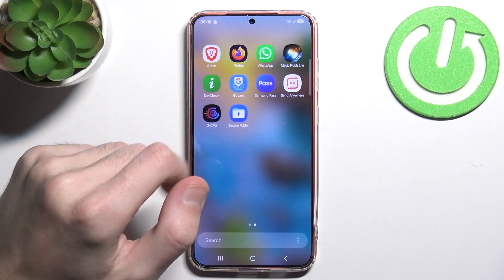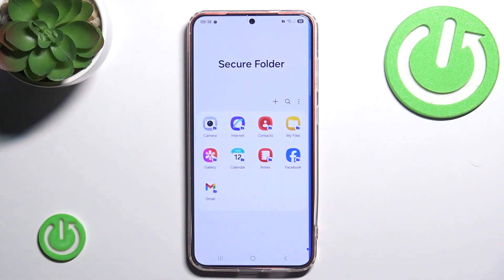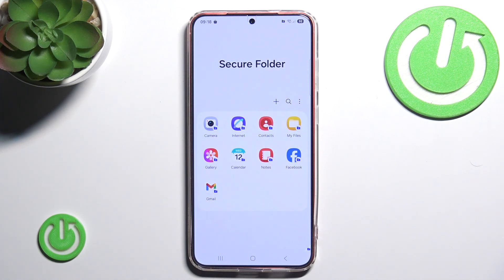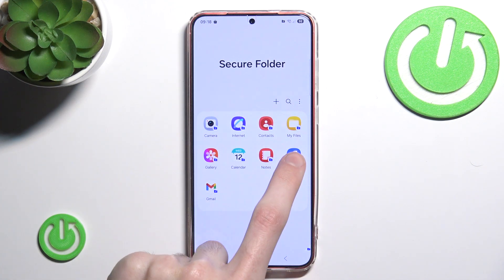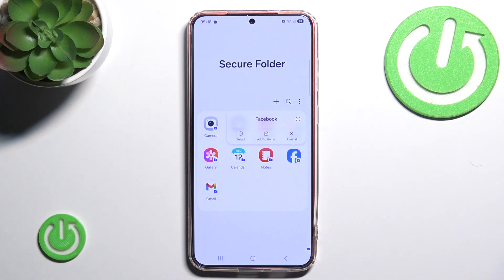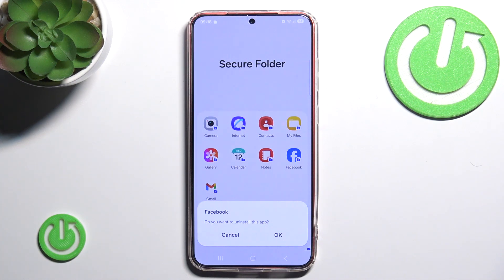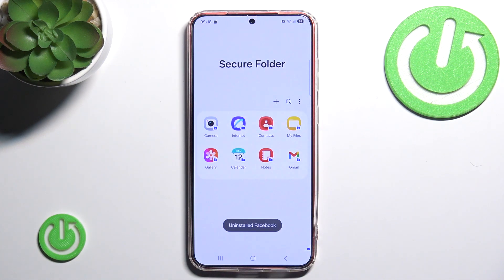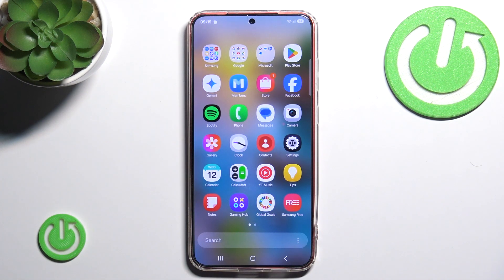How to Remove Apps From Secure Folder in SAMSUNG Galaxy S25+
Want to manage your apps in the Secure Folder? In this video, we'll walk you through the simple process of removing apps from the Secure Folder on your SAMSUNG Galaxy S25+. Whether you want to make space or just organize your secure apps, this guide will show you how to easily move them out. Watch now and take control of your Secure Folder settings!

How to Uninstall Apps From Secure Folder on SAMSUNG Galaxy S25+?
How to Delete Apps From Secure Folder on SAMSUNG Galaxy S25+?
How to Remove Apps From Private Folder in SAMSUNG Galaxy S25+?
How to Manage Secure Folder Apps on SAMSUNG Galaxy S25+?